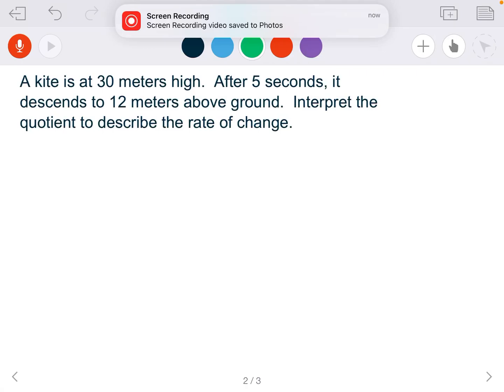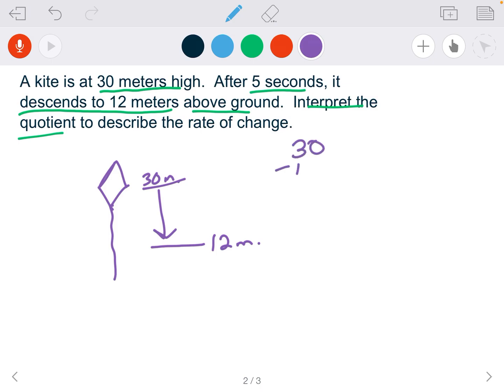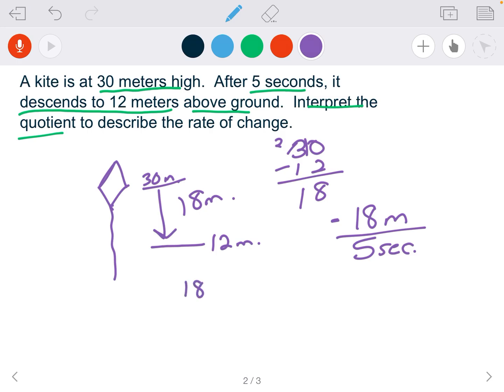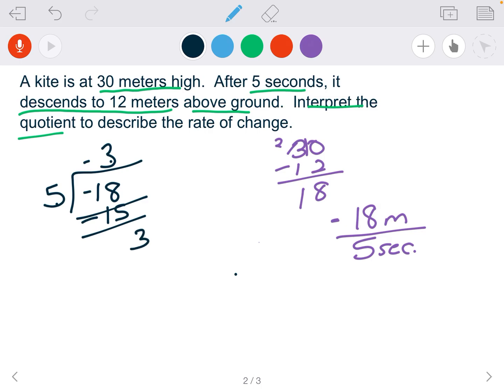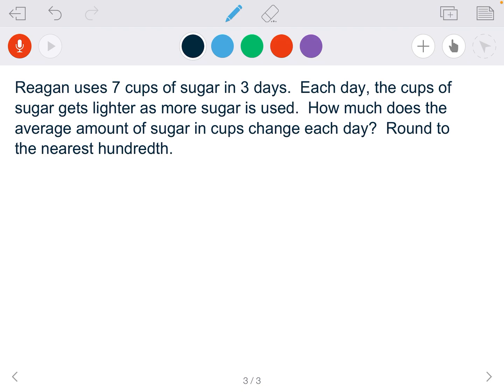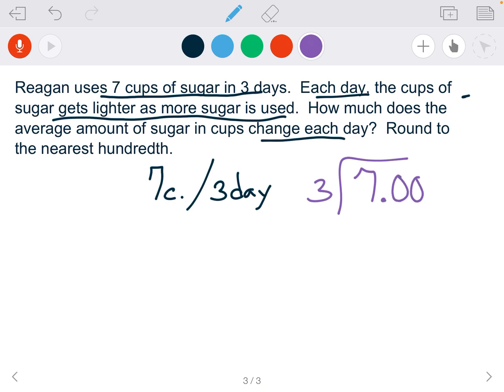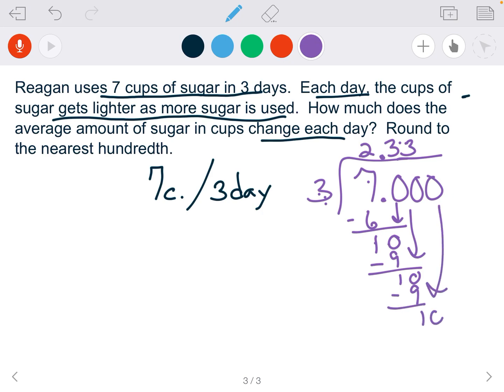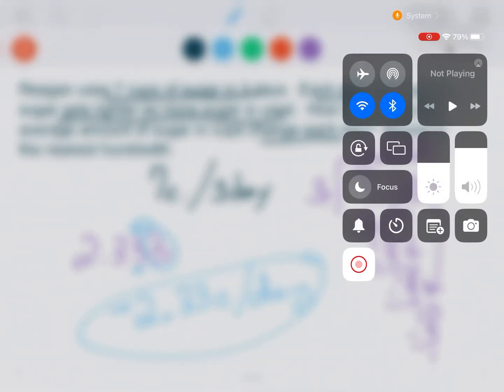Mrs. Gideon solves more unit 3 lesson 10 example problems Math 7A